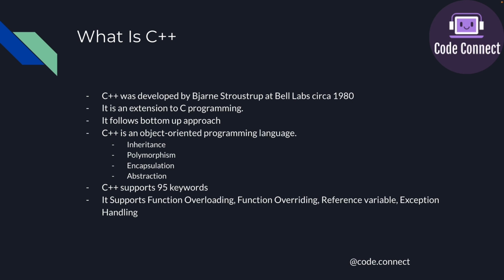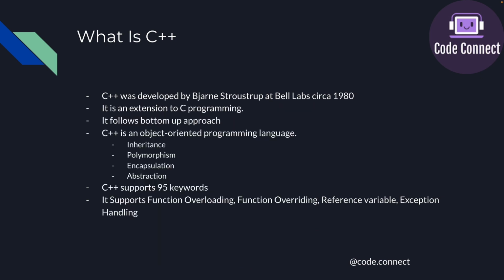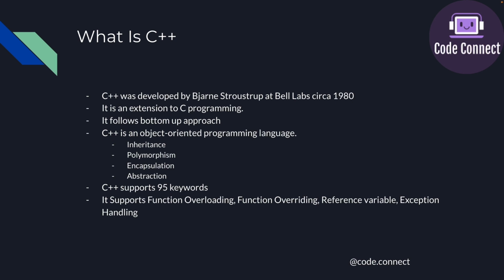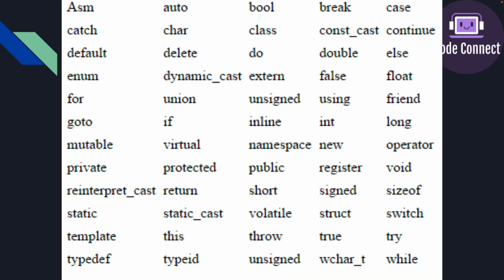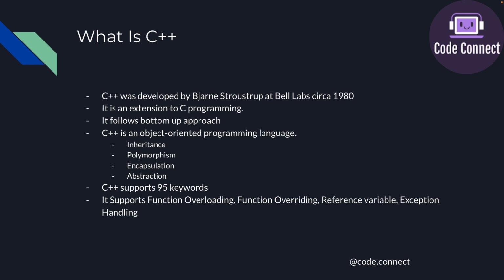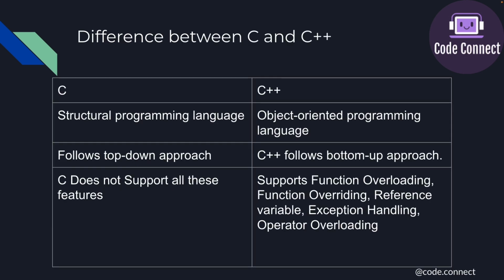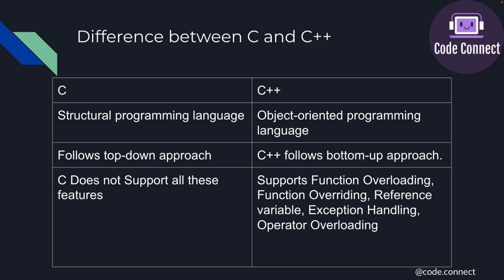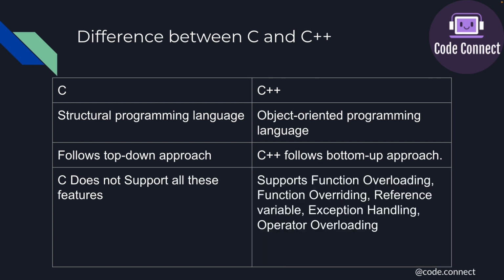What Is C++ | C vs C++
What is C++ | C++ For Beginners | C++ Introduction | C vs C++
In this video we have discussed about what is c++, differences between c++ and c, Object Oriented Programming